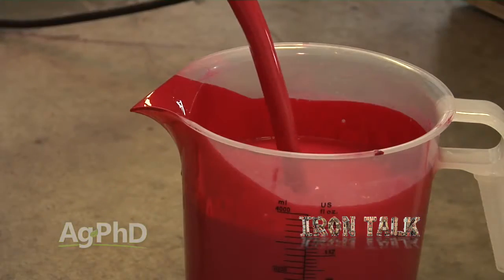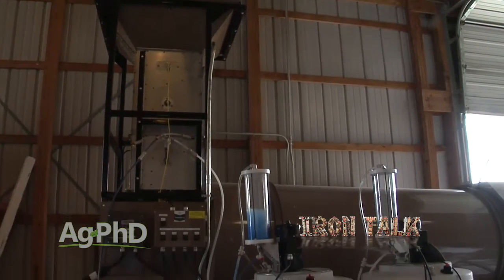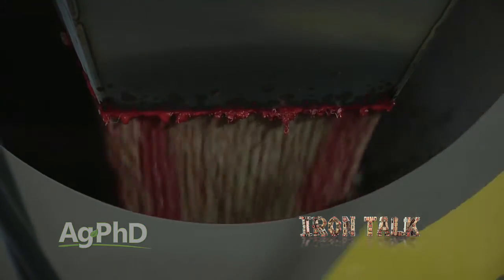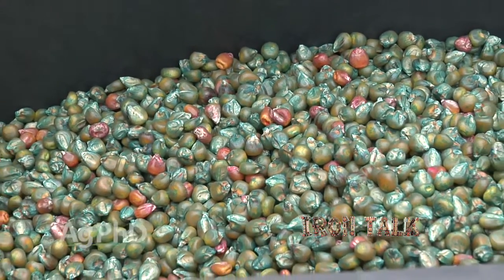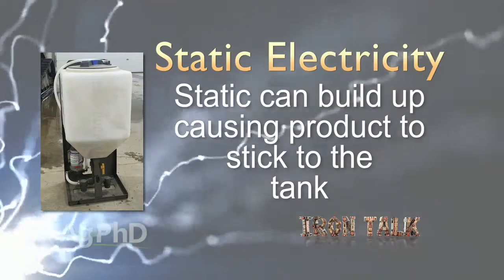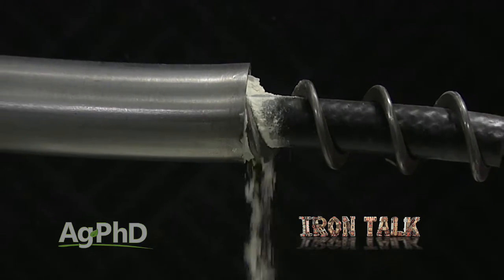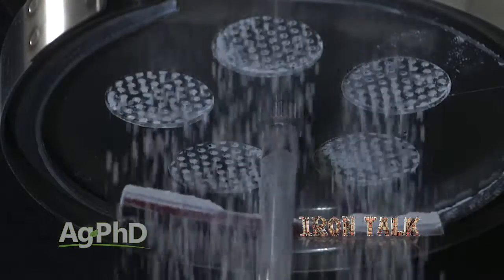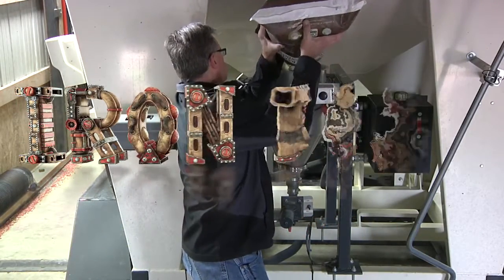Iron Talk #930 - Applying Seed Treatments Yourself (Air Date 1/31/16)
Darren Hefty discuss the benefits of operating your own seed treater.